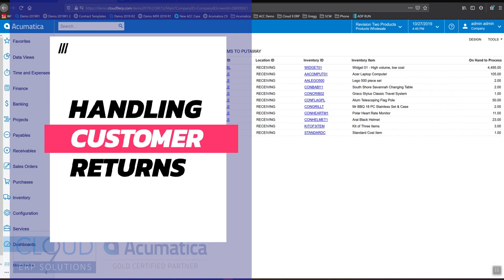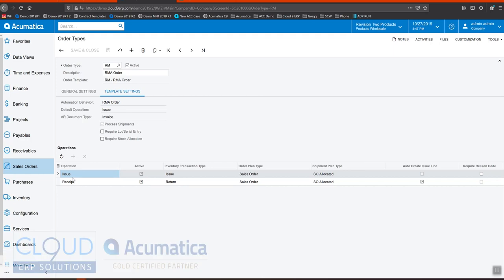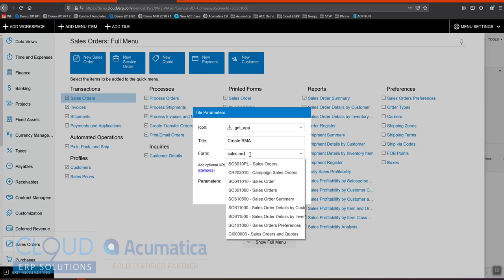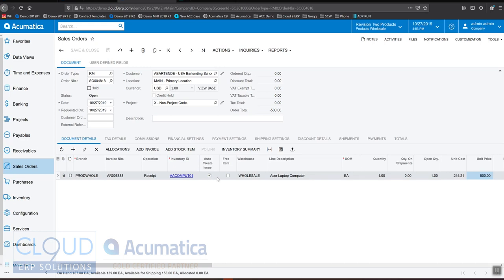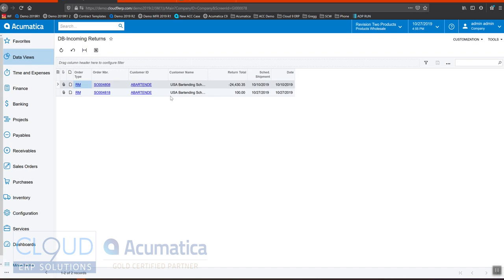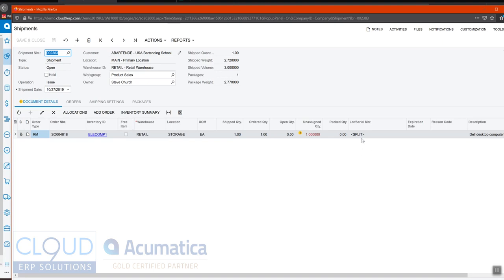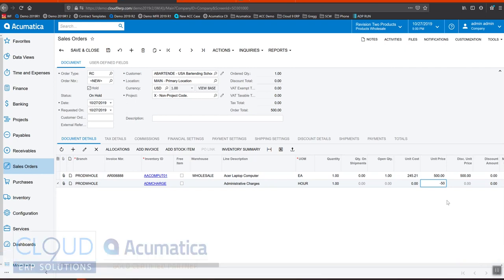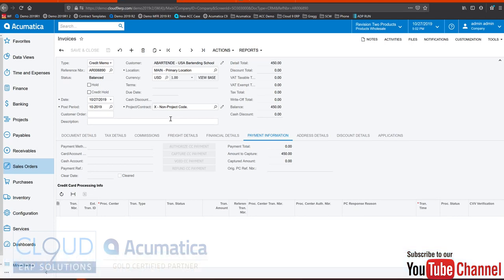Acumatica handling Returns (RMAs)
How to process RMA returns in Acumatica either a return for replacement or return for credit, we go through both examples.